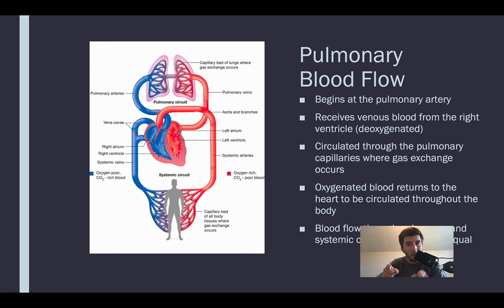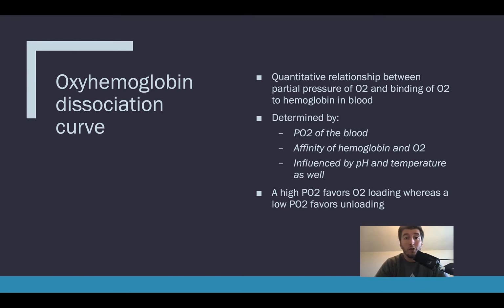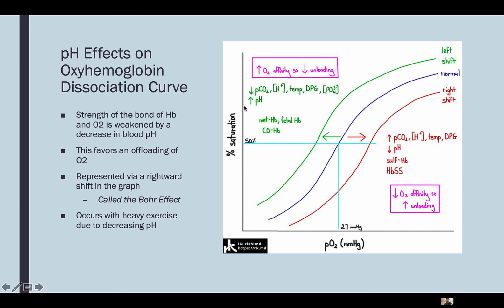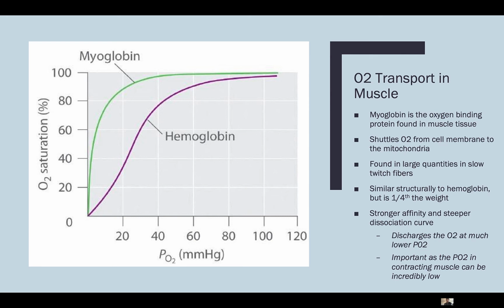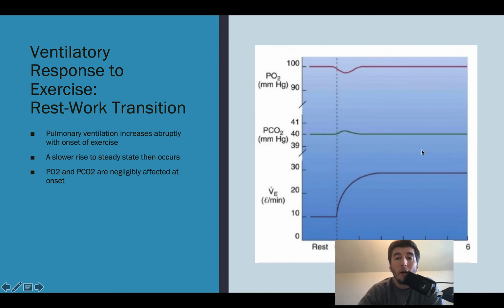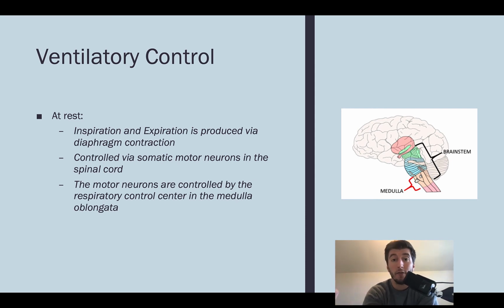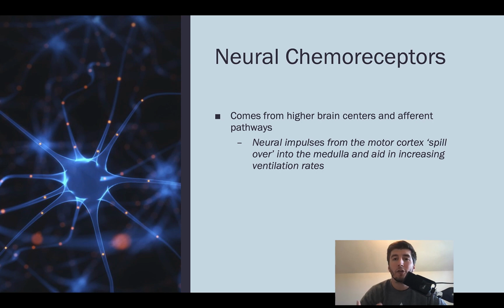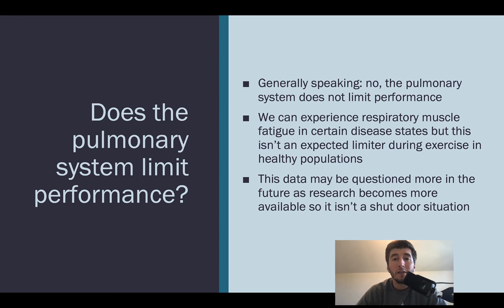Respiratory Physiology Video 2